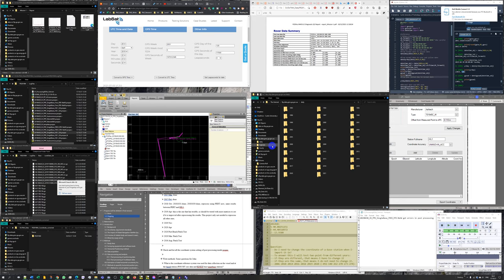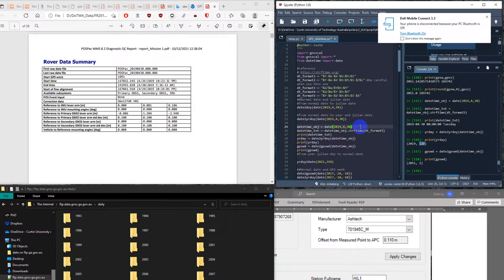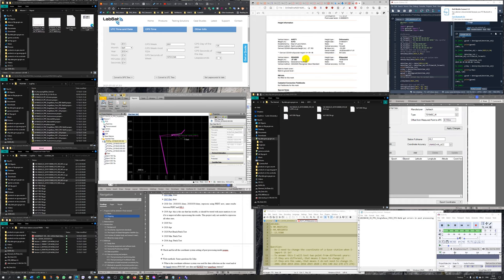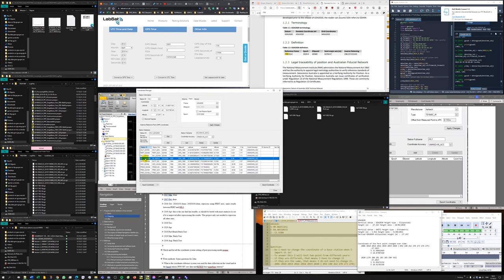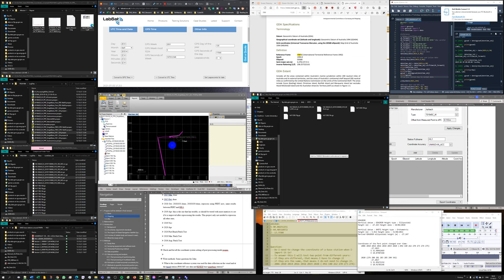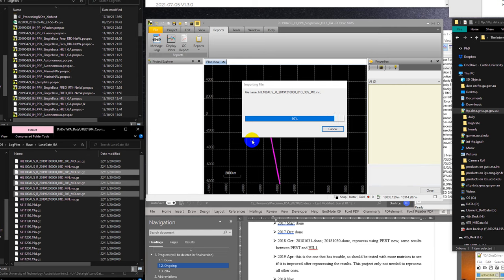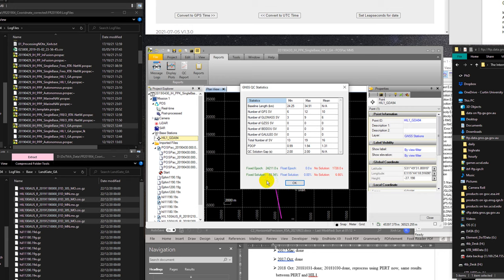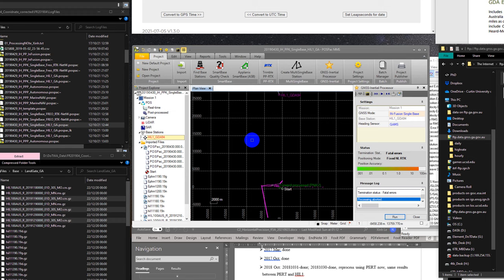Note 10 POSPAC PPK Fix missing Base station